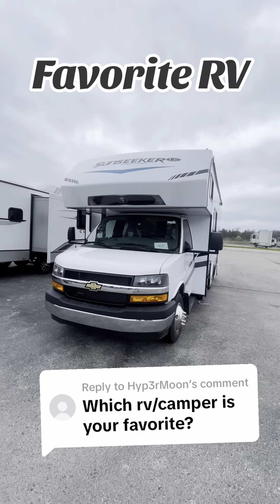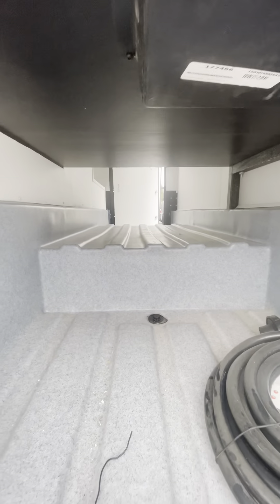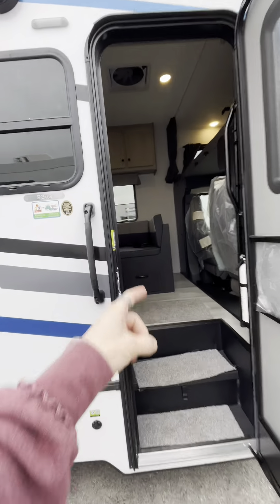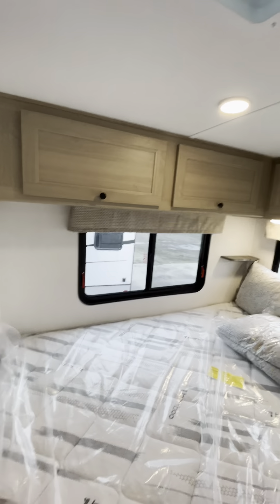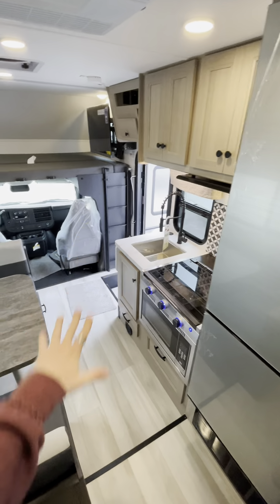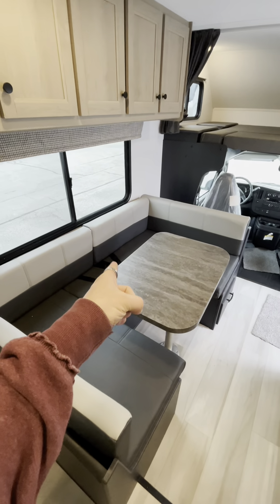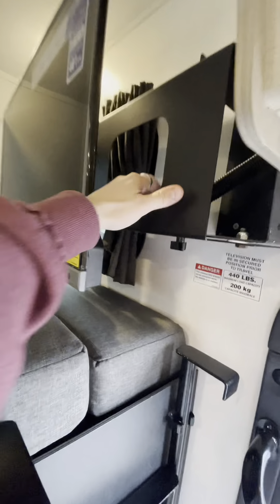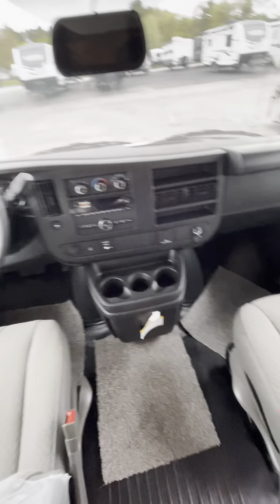Class C Motor Home with ZERO Slideouts!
MSRP: $109,267
From $693*/mo.

WHEELBASE 159"
GVWR 12,300 lb.
GCWR 20,000 lb.
GAWR FRONT 4,600 lb.
GAWR REAR 9,600 lb.
FUEL CAPACITY 57 gal.
LP TANK CAPACITY 41 lb.